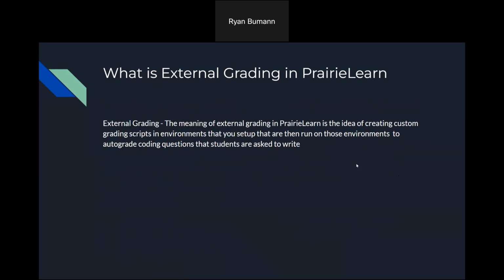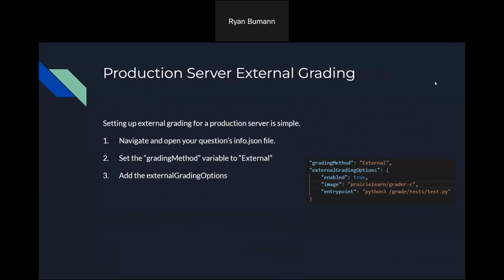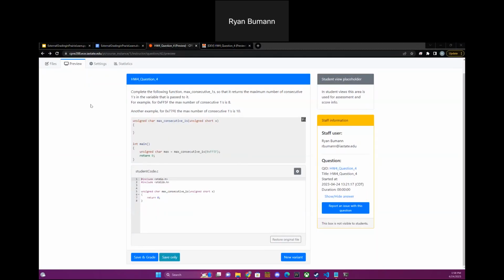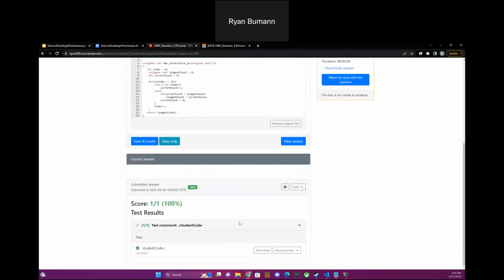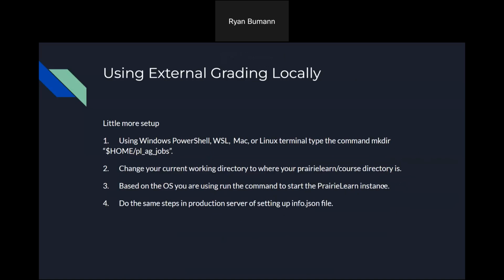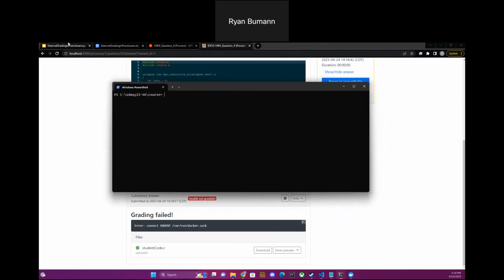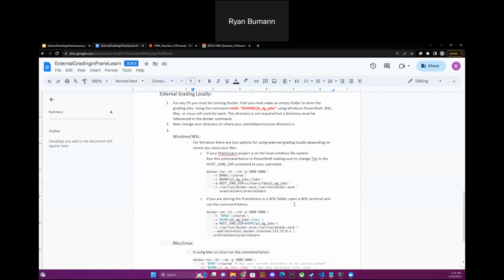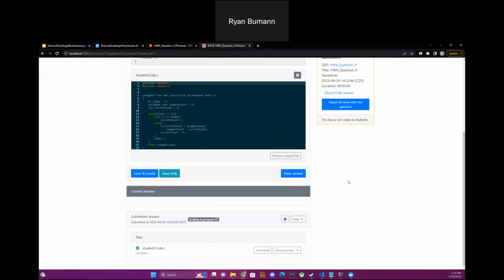External Grading in PrairieLearn